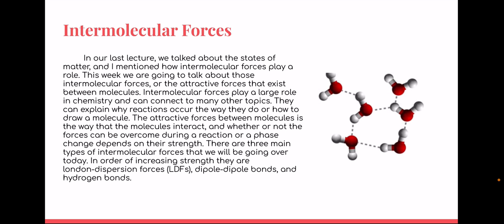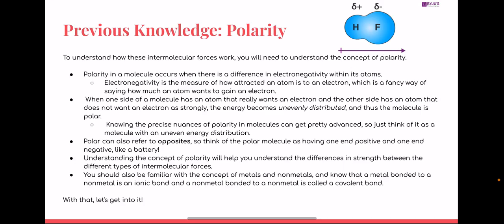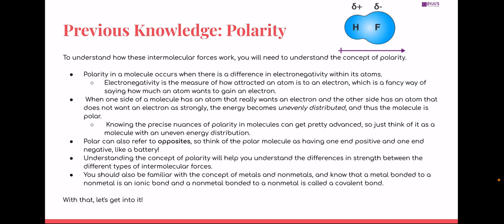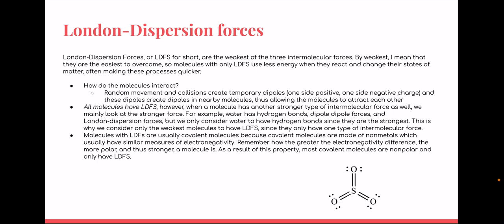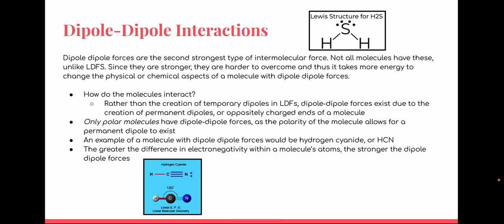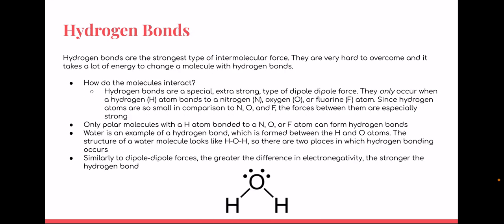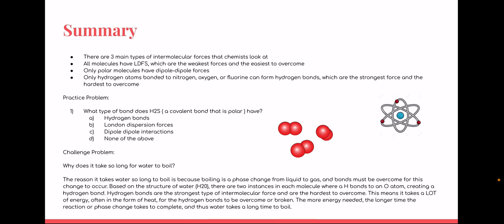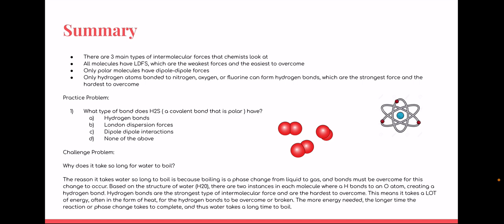Chemistry: Intermolecular Forces - Rita Davda